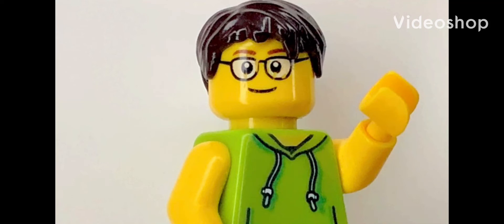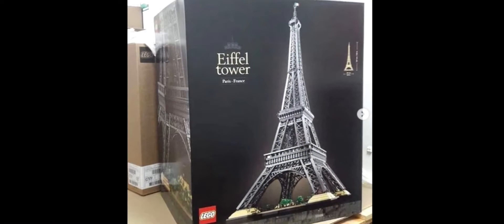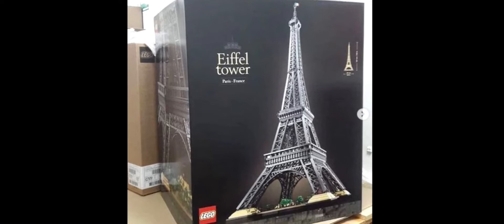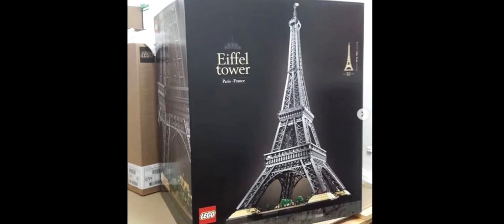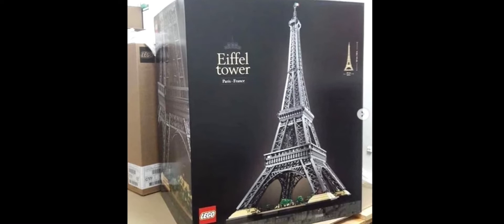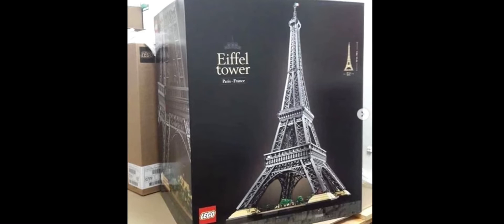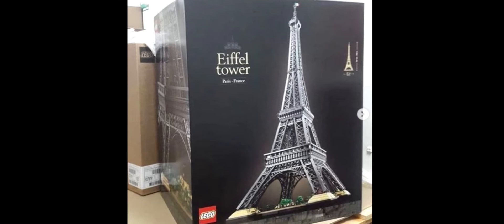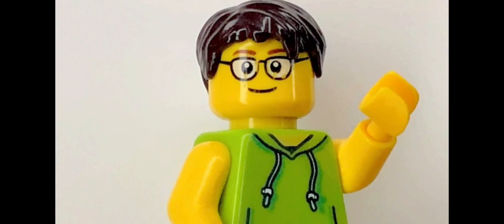New Lego Eiffel Tower Set